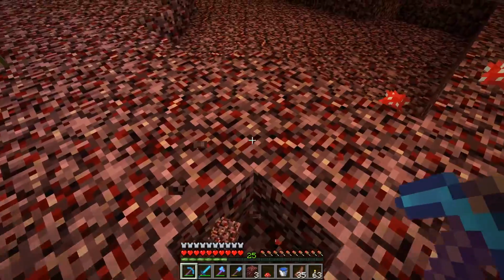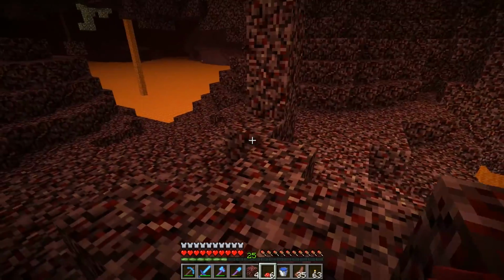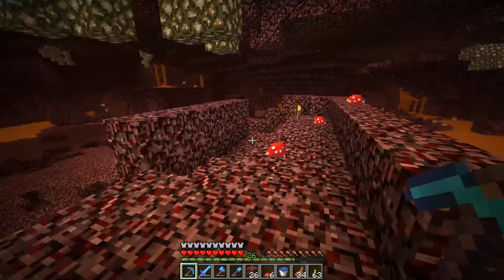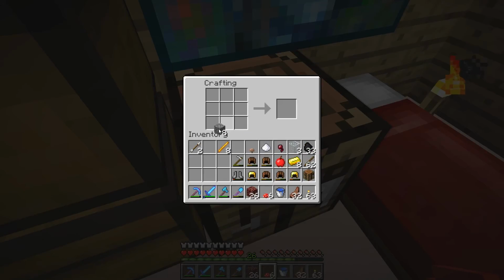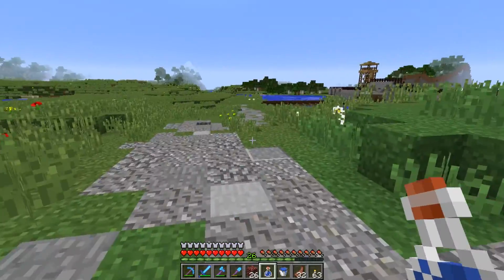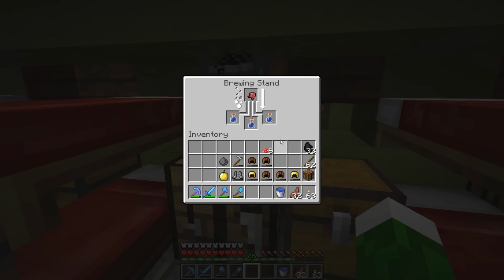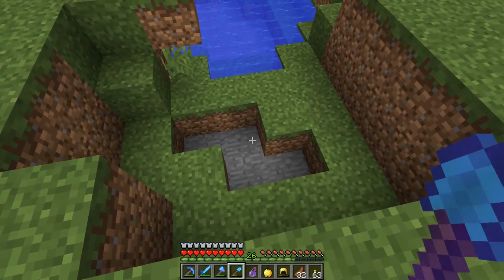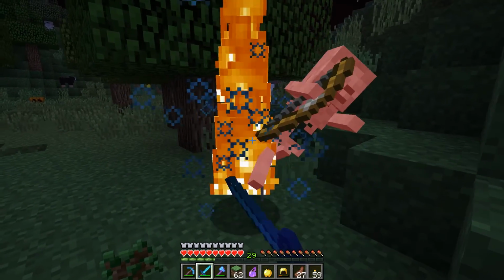Minecraft with The General - #25 - Making a Villager !! [1080p HD PC Gameplay/Let's Play]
We're Making a Villager in todays Minecraft with The General! We frame an unsuspecting zombie!

It helps me out more than you can imagine!

Minecraft with The General is my single player let's play series of Minecraft. A let's play that will be featured heavily in the army theme that you all love so much.
This world is created as our own little home and community that we will create and live in for the forseeable future.

Game - Minecraft (minecraft.net)